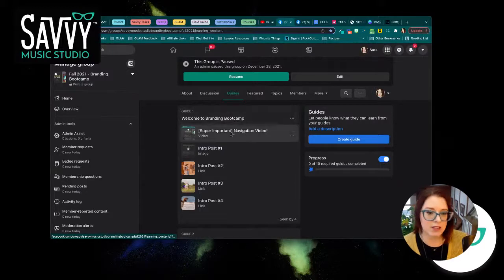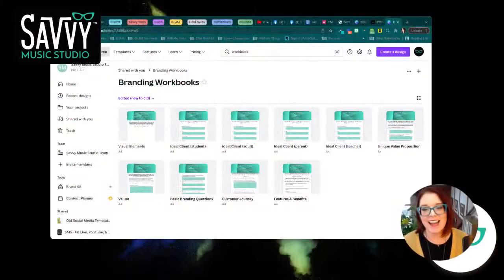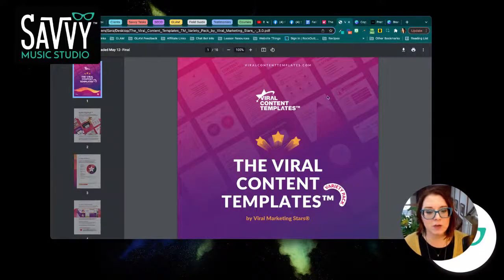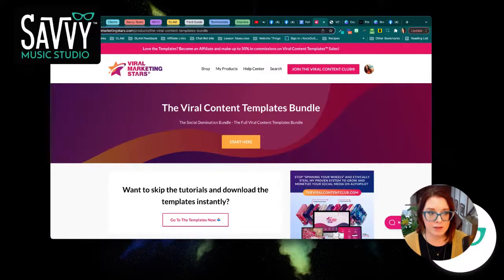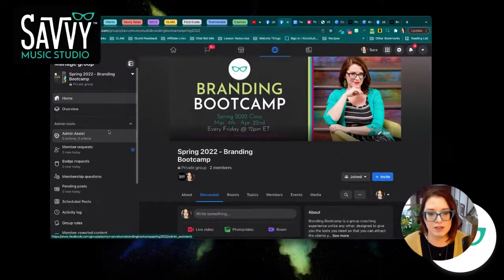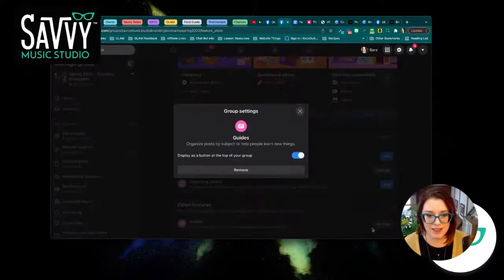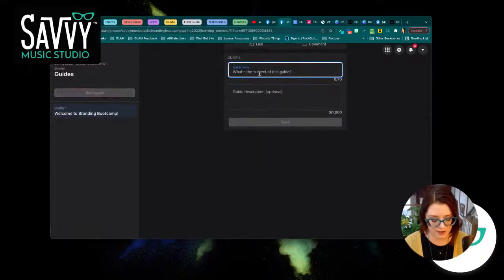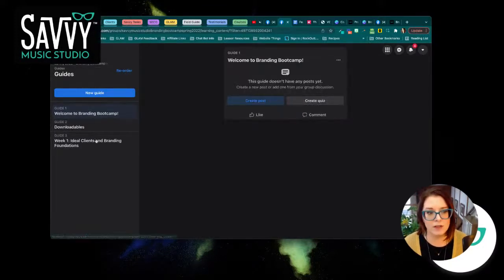Branding Bootcamp Sneak Peek and Q&A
Branding Bootcamp officially kicks off next week! In this short broadcast, I'll show you around the inside of the course and answer common questions I've received from teachers this week.